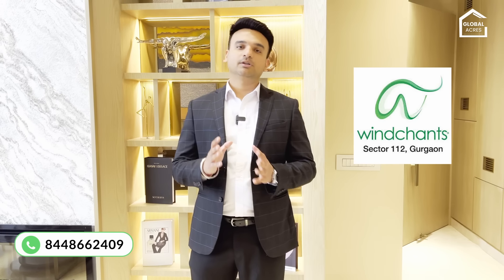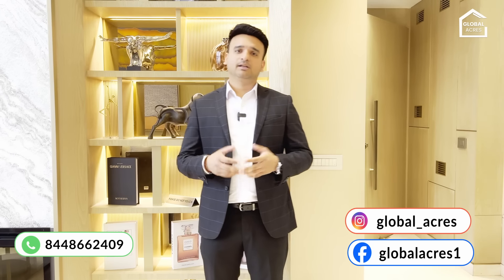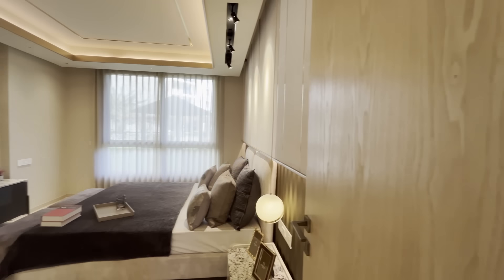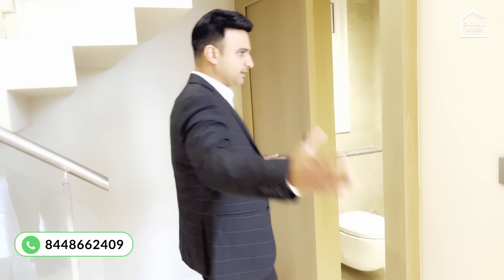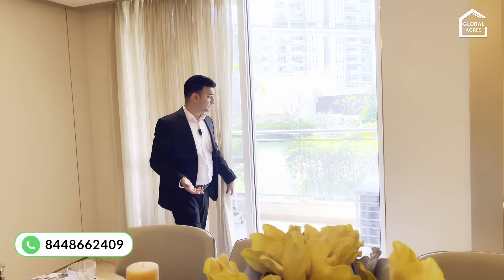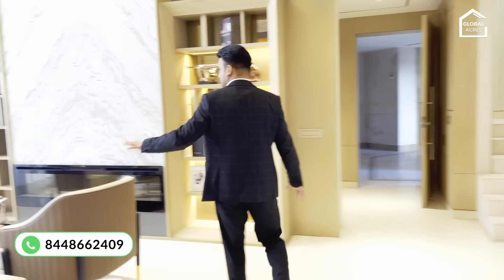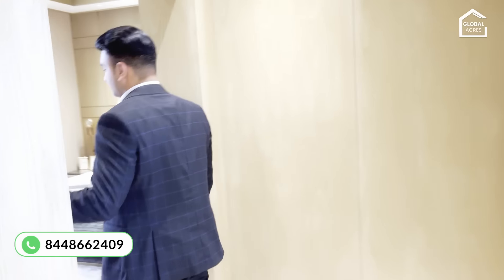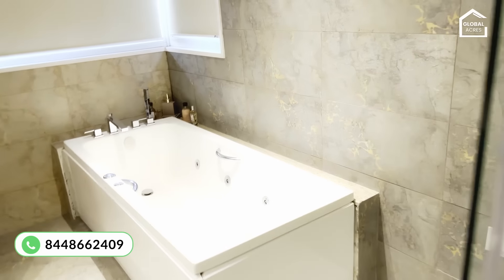5 BHK Duplex Villament at Experion Windchant Sector 112, Dwarka Expressway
For best pricing / discounts from developers, please join our WhatsApp Community where you'll get all Gurgaon Real Estate Updates in real time along with some lucrative flash deals.

Experion Windchant Sector 112 Gurgaon: A Luxurious Haven in the Heart of the City

Explore the epitome of luxury living at Experion Windchant, located in Sector 112, Gurgaon. This prestigious project offers a blend of contemporary architecture, thoughtful design, and world-class amenities, setting a new standard for luxury living in the city.

Designed to cater to the discerning few, Experion Windchant offers spacious and elegantly designed apartments that exude sophistication and style. The project boasts of lush green surroundings, ensuring a tranquil environment amidst the hustle and bustle of the city.

Experience a lifestyle of unparalleled luxury with amenities such as a swimming pool, clubhouse, gymnasium, landscaped gardens, and more. With meticulous attention to detail and a commitment to quality, Experion Windchant promises to redefine urban living in Gurgaon.

Don't miss the opportunity to own your dream home at Experion Windchant. Schedule a site visit today and witness the epitome of luxury living in Sector 112, Gurgaon.

Experion Windchant

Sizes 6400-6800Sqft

Godrej 89 new launch
Godrej new project
Dwarka Expressway new launch
New launch project Gurgaon
Godrej 89 Gurgaon
Whiteland Dwarka Expressway
puri new launch
puri 111
puri sector 111
puri dwarkaexpressway
godrej sector 89 gurgaon
dwarka expressway latest update
whiteland sector 103 gurgaon
dwarka expressway new gurgaon
sobha city dwarka expressway
dwarka expressway future
sobha new projects in gurgaon
dwarka new projects
dwarka expressway opening date
upper dwarka expressway
dwarka expressway luxury projects
krisumi waterfall residences sector 36a gurgaon
dwarka expressway property price
new gurgaon vs dwarka expressway
experion windchant
windchant
sector 112
villament
villa
5bhk
real estate bubble
real estate crash
gurgaon real estate bubble
viral
trending videos
windchant new launch

🔴About Channel: On this channel, we cover all developing areas of Gurgaon. We provide in-depth information on all builders and their projects, including pros and cons, basic knowledge of the particular project. Whether you're a first-time homebuyer or a seasoned investor, we have the information you need to make informed decisions about your real estate investments.